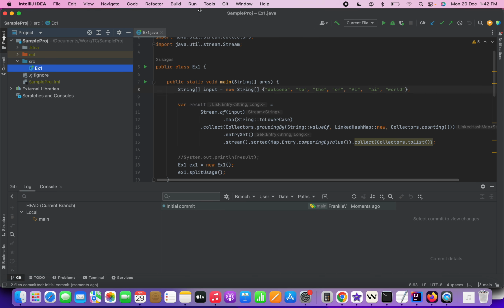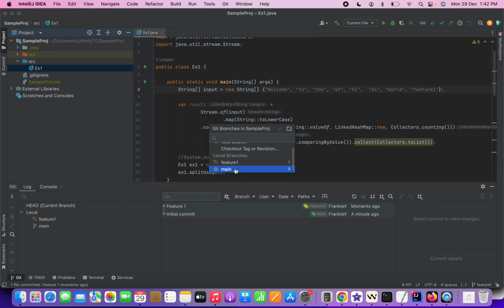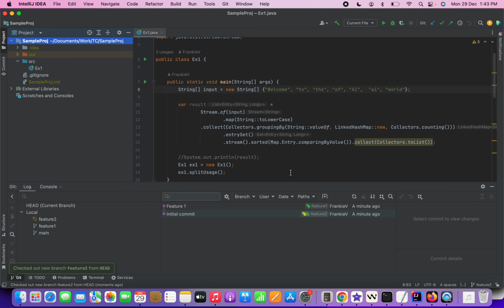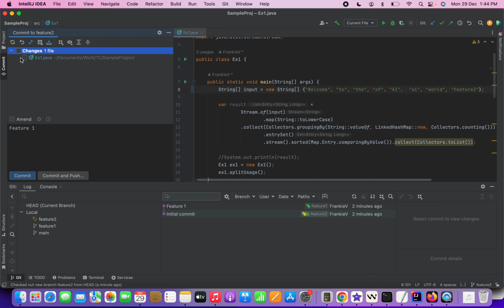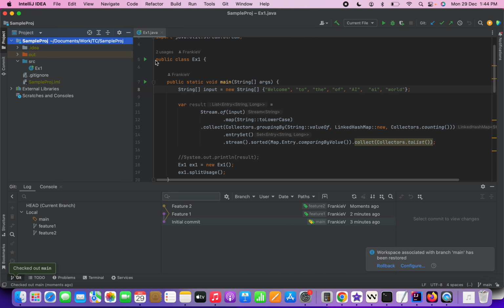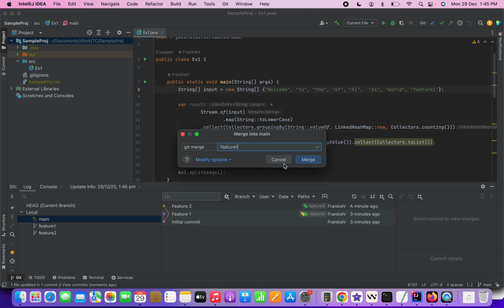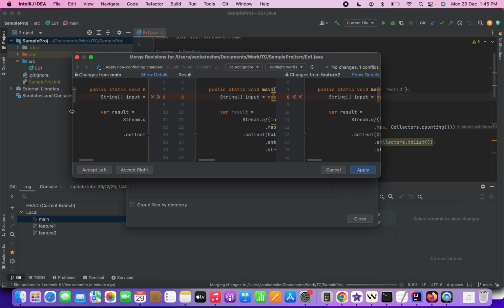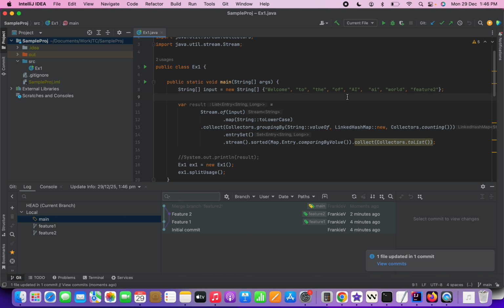How to Resolve Merge Conflicts in IntelliJ IDEA (The Easy Way)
Stop struggling with manual Git commands! In this tutorial, I show you how to master the IntelliJ IDEA 3-Way Merge Tool to resolve conflicts without touching the terminal. Whether you're a beginner or a senior dev, this visual workflow will save you hours of debugging.

In this video, we cover:
0:00 - How to recreate a merge conflict (The Setup)
2:00 - Using the IntelliJ "Resolve Conflicts" UI
3:30 - Accepting changes vs. Manual merging
4:45 - Finalizing the commit